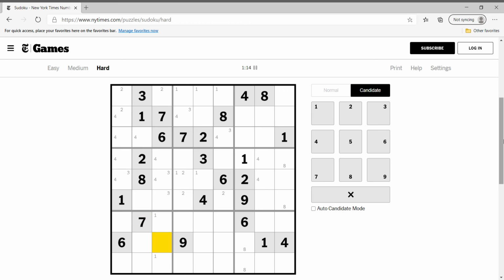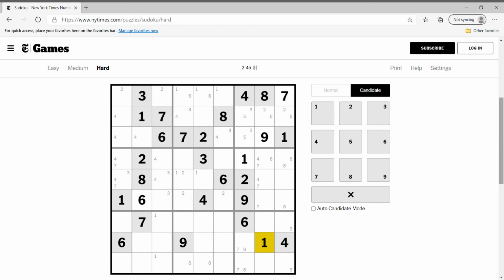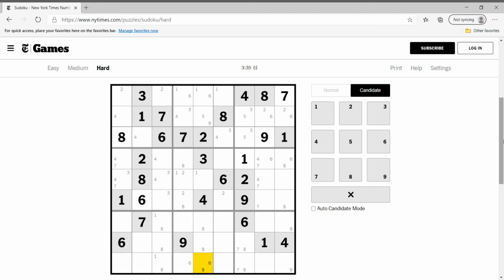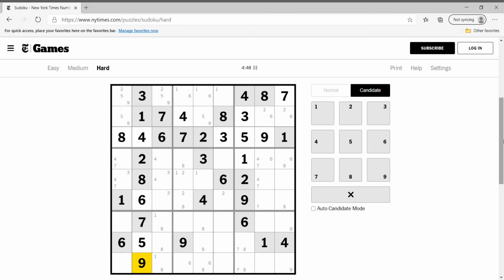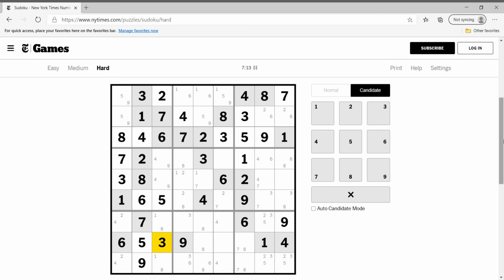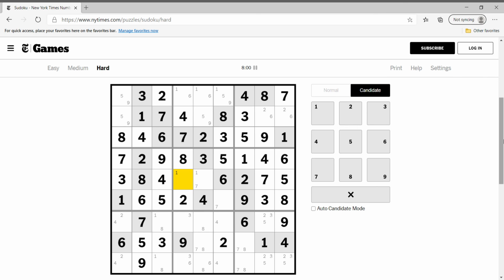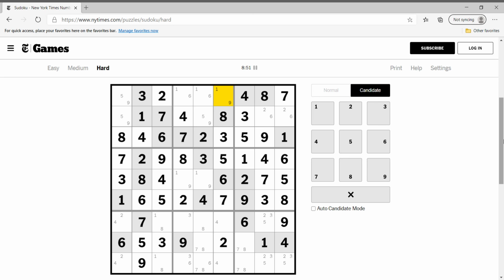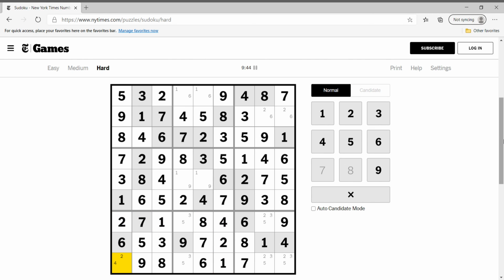Hard Sudoku New York Times January 20